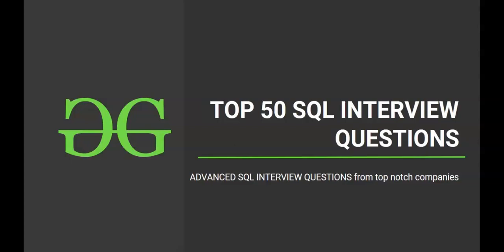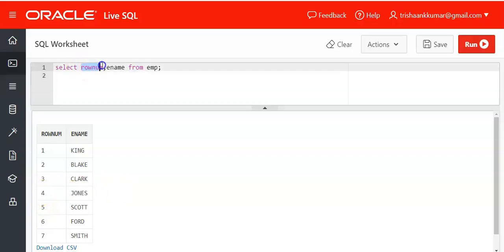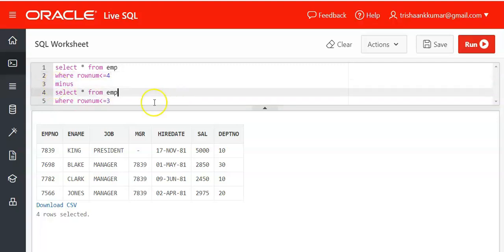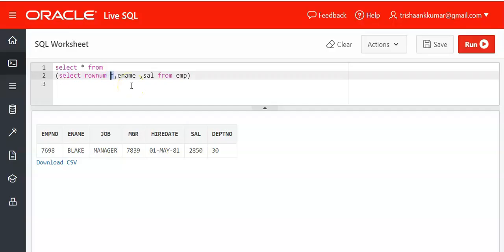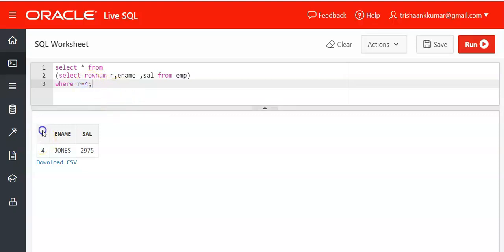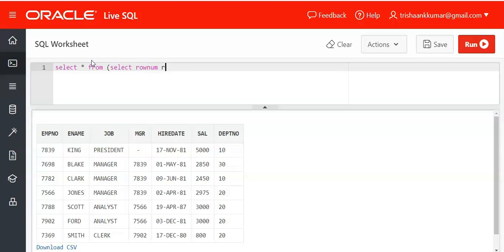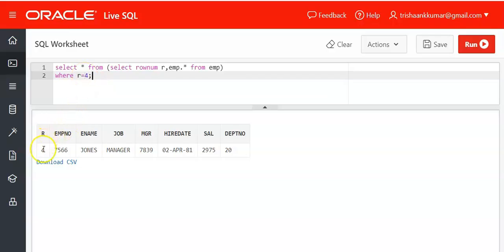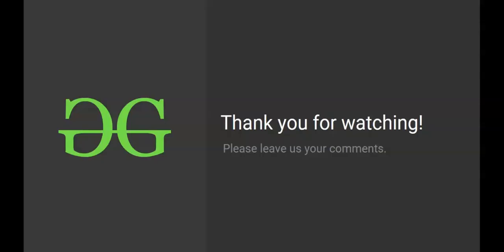Display Nth Row in SQL | Ep-7 | Top 20 SQL Questions| GeeksforGeeks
🚨 Episode Focus:
In this episode of our top SQL interview questions series, we dive into a common yet critical SQL query: How to display the nth row in a database. This query is essential for roles in data analysis, database management, and software development. We’ll guide you through the logic and syntax step-by-step, ensuring you grasp the concept efficiently! 📊

🔑 What You'll Learn:
📝 SQL query techniques to display the nth row
📐 Best practices for efficient data retrieval in SQL

Whether you're just starting your SQL journey or preparing for more advanced roles, this episode on Displaying the nth Row in SQL will sharpen your skills and boost your interview confidence! 🚀

sql placement
2nd highest salary in sql